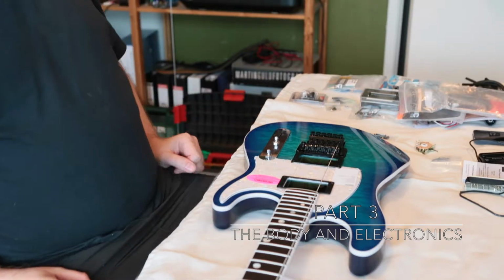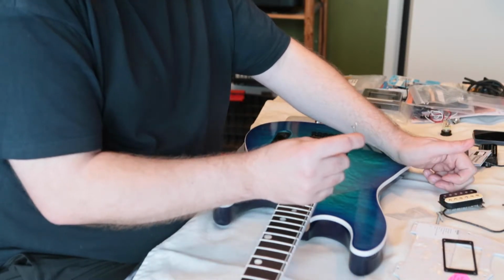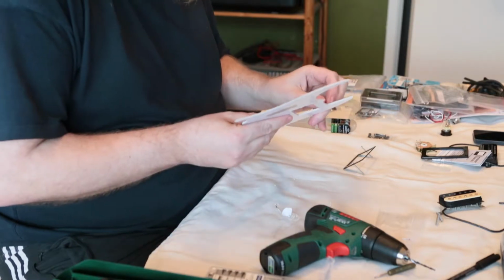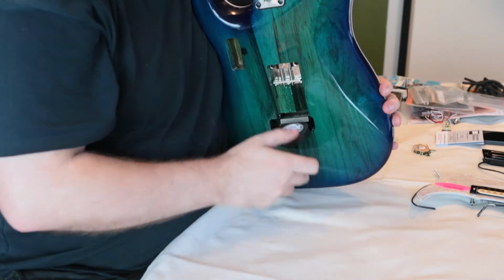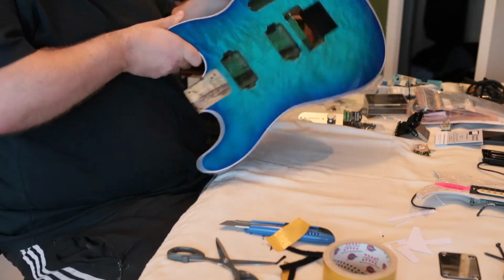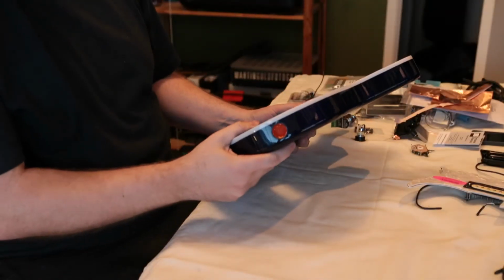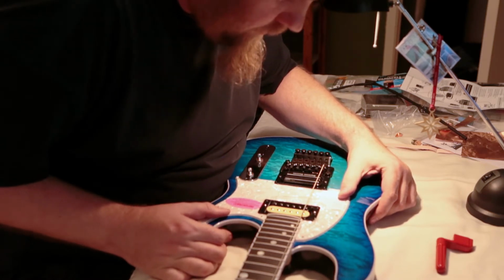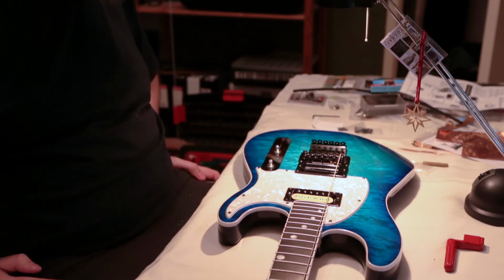Warmoth Partscaster Build: Part 3- The Body and Electronics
Part 3 of this series is about the body and getting it ready for the electronics, such as the pickups from Seymour Duncan.